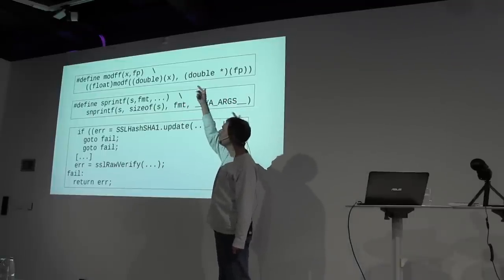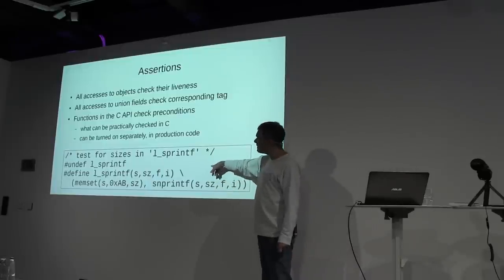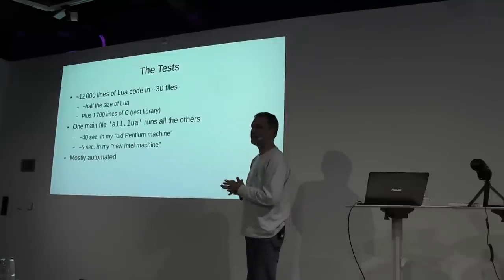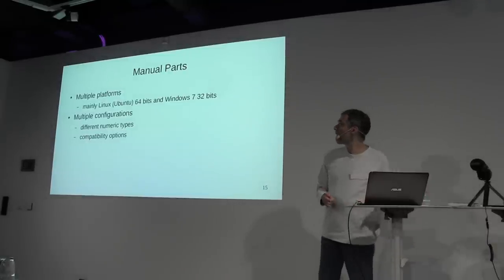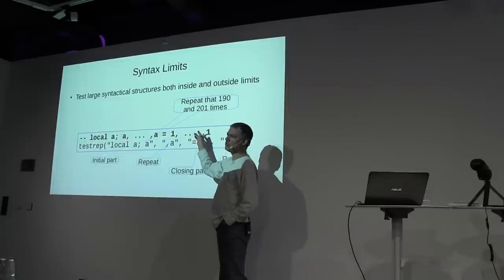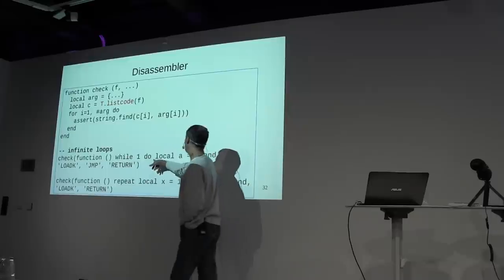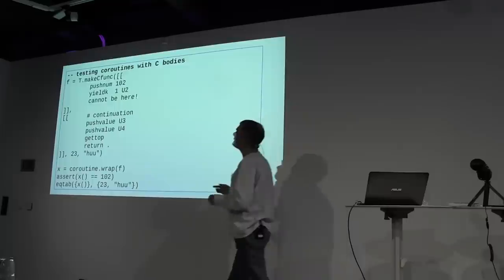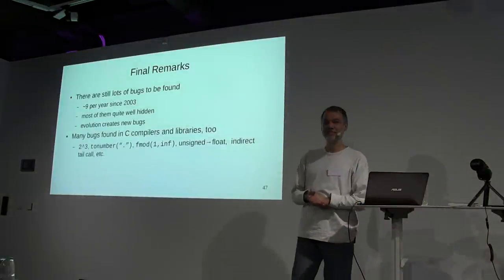Testing Lua - Roberto Ierusalimschy